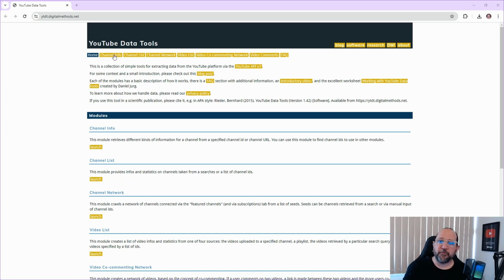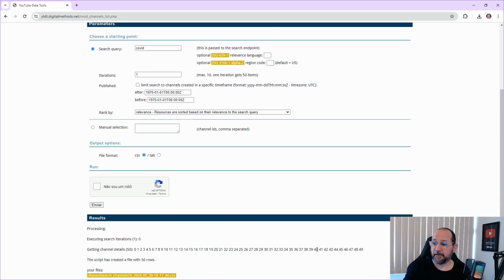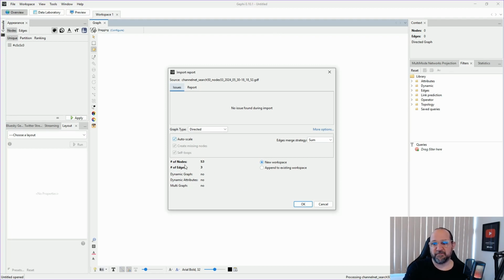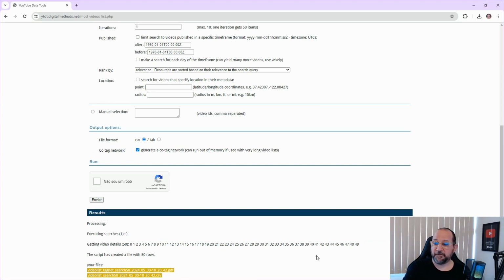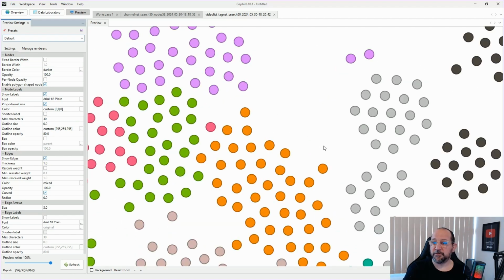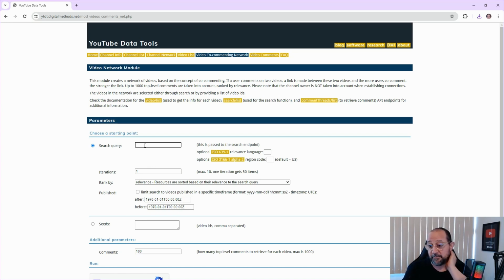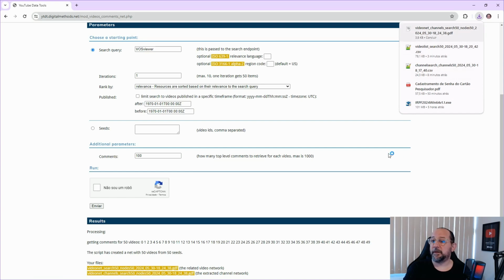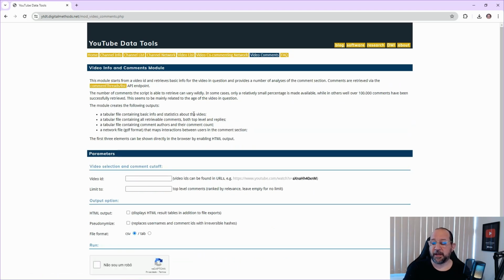YouTube Data Tools - an introduction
Just a quick introduction to YouTube Data Tools